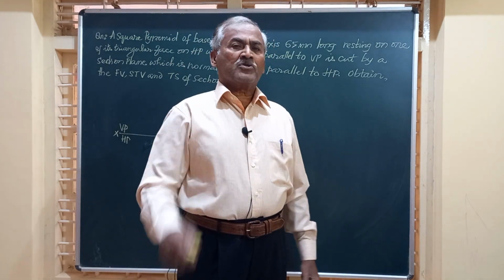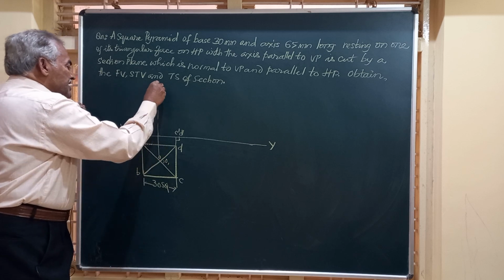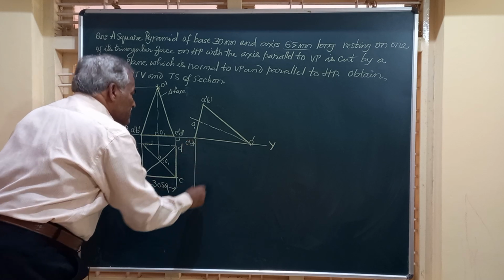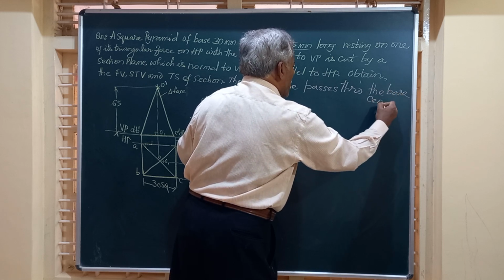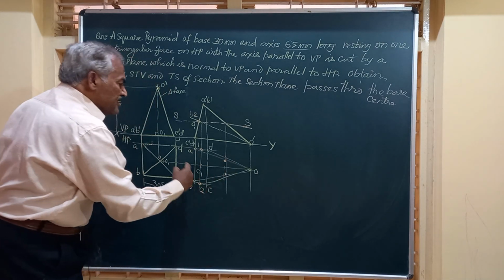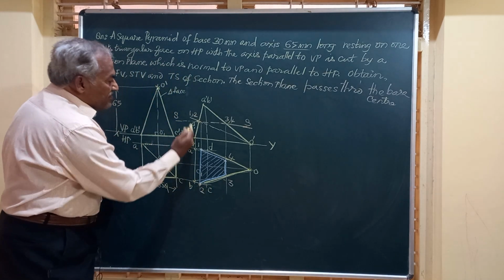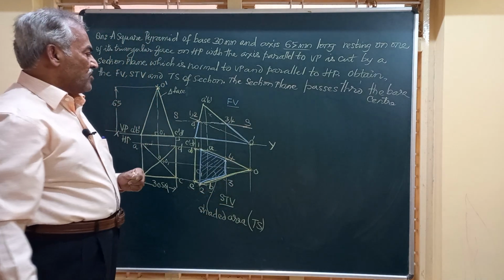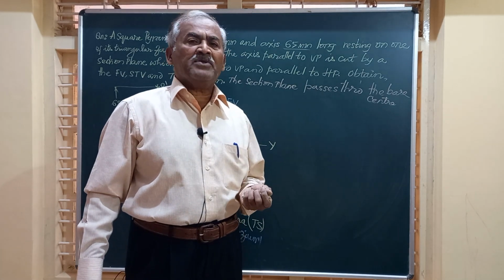section of square Pyramid 10 (video no 286)/Engineering Drawing